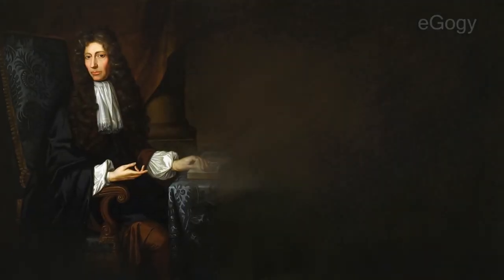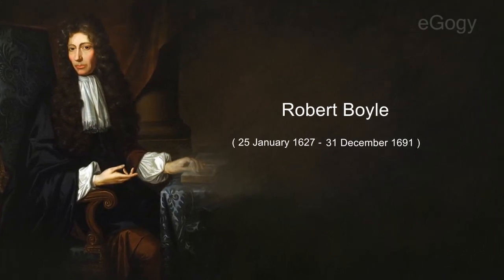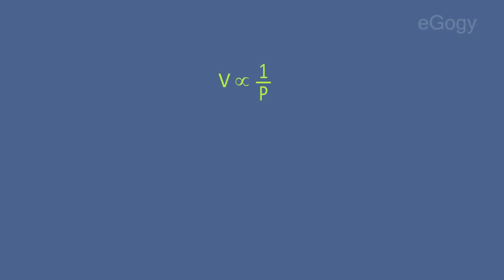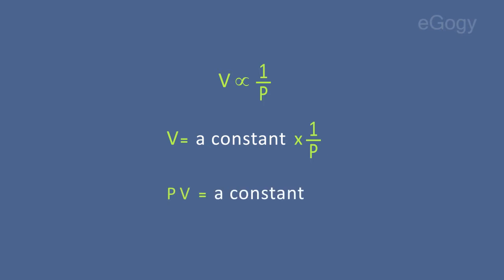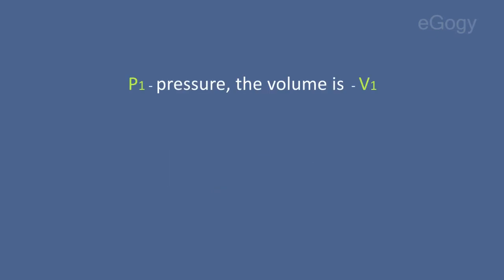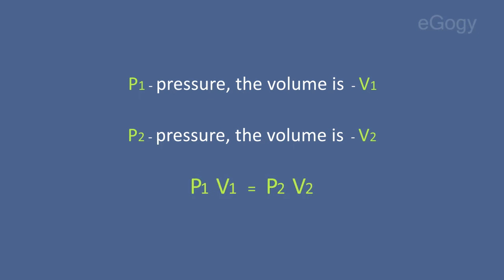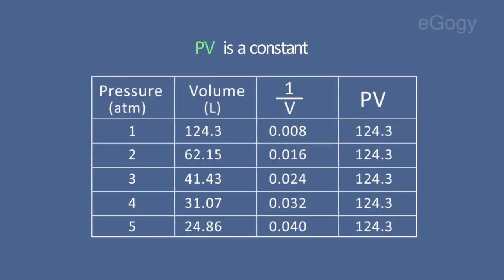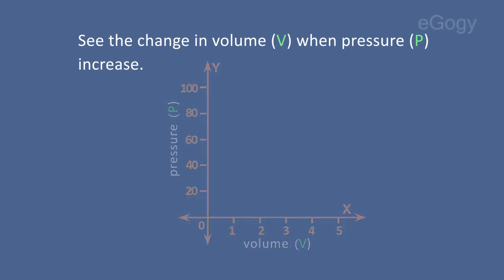What is Boyle Law ?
Boyle Law
According to Boyle’s law, the volume of a fixed mass of gas is inversely proportional to pressure at constant temperature.
Mathematically, V α 1/P
                              V = a constant x 1/P
                        .·. PV = a constant.
At P1 pressure, the volume is V1 and at P2 pressure, the volume is V2. Then P1 V1 = P2 V2.